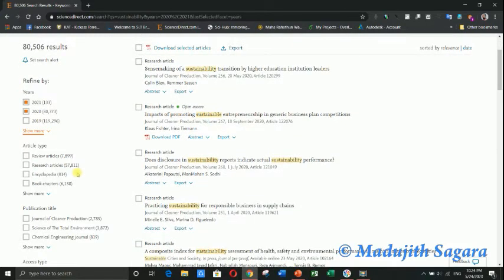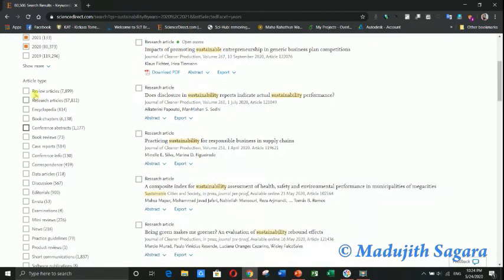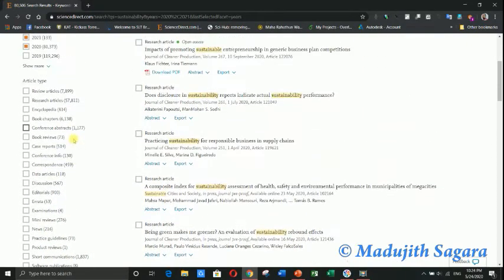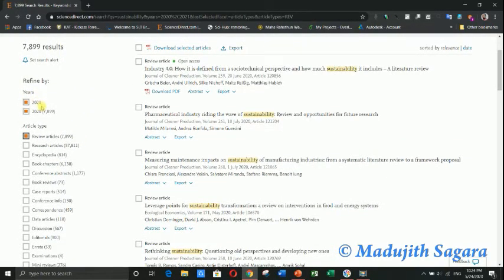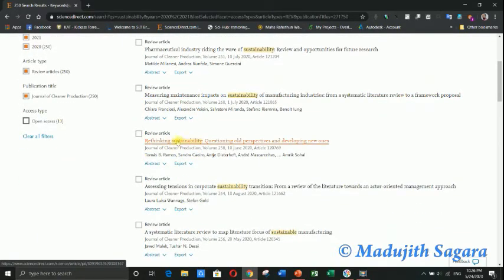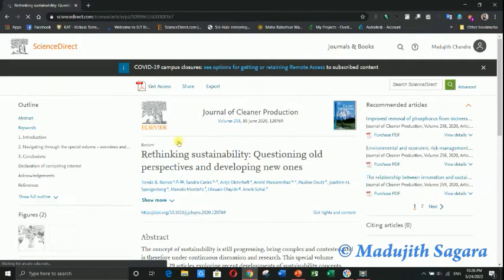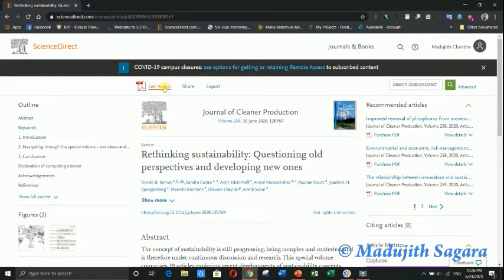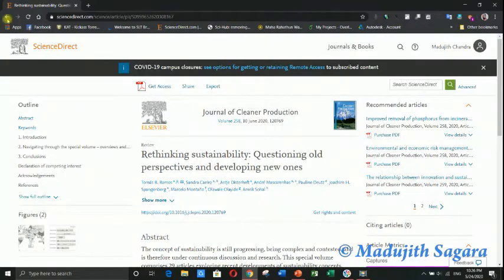How to Search Research Papers in ScienceDirect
There is a way to filter journal articles, book chapters or any research content in ScienceDirect. If this filtering is not done, exact paper/papers will not get searched. I've prepared this video with live examples which direct you to the article filtration using ScienceDirect.